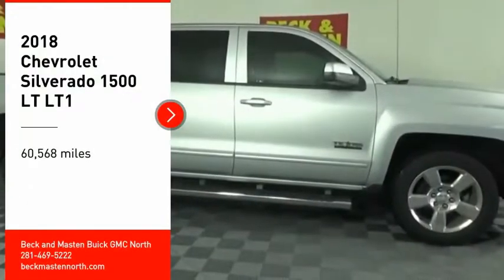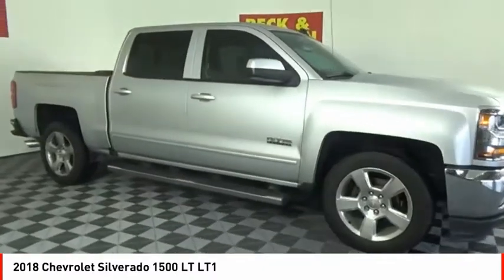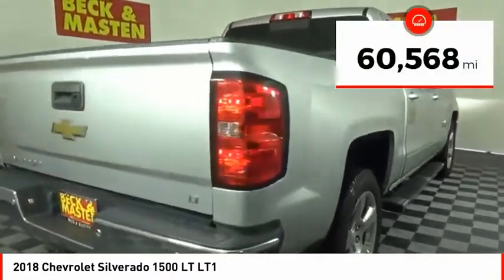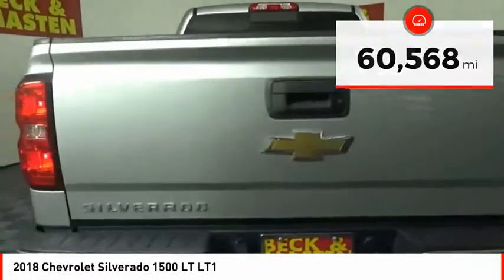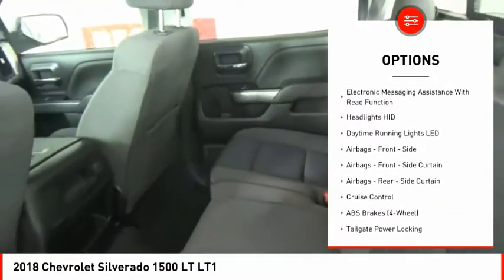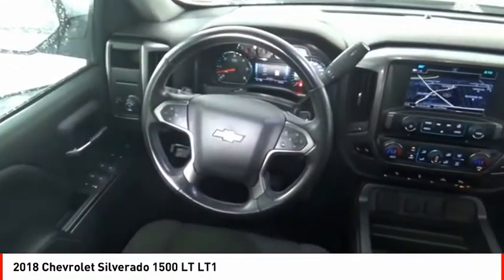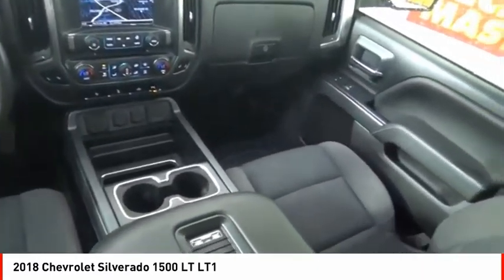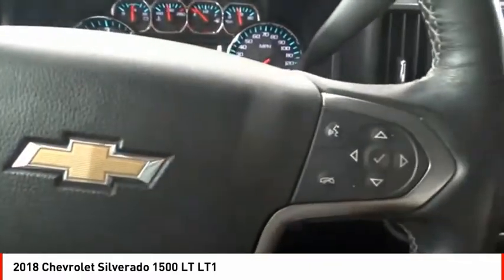2018 Chevrolet Silverado 1500 Houston TX Z391490A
2018 Chevrolet Silverado 1500 LT LT1

This Silver Ice Metallic 2018 Chevrolet Silverado 1500 LT LT1 might be just the crew cab for you.  It comes with a 8 Cylinder engine.  We've got it for $35,590.  For a good-looking vehicle from the inside out, this crew cab features a sleek silver ice metallic exterior along with a black interior.